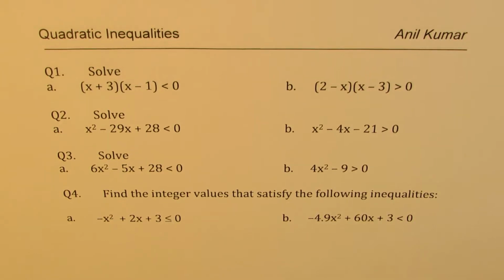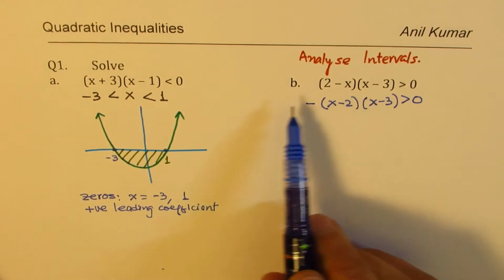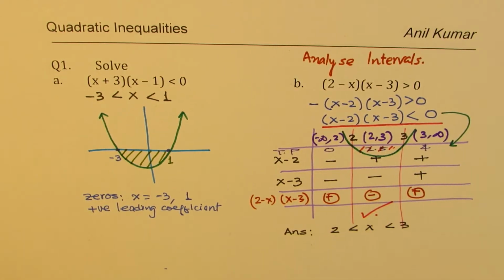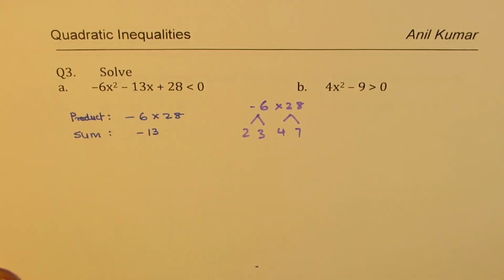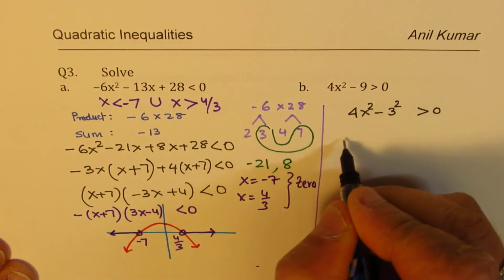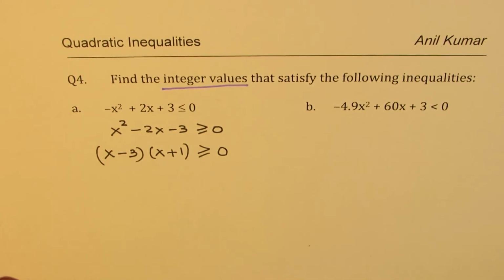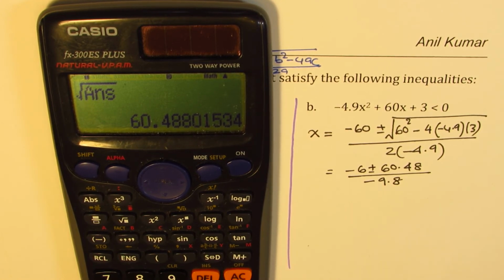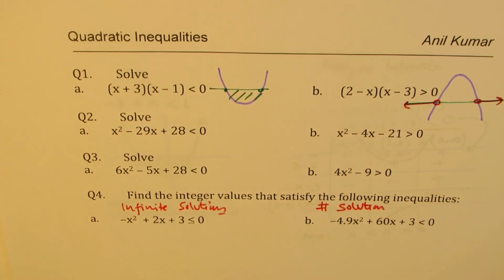Quadratic Inequalities with Solutions as Integers and Real Numbers